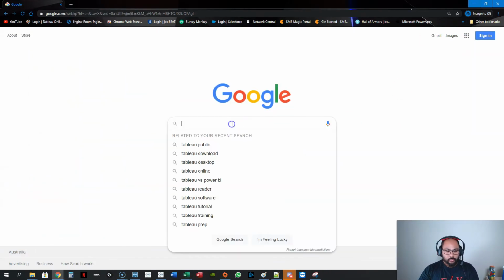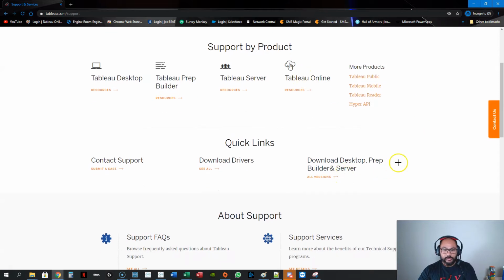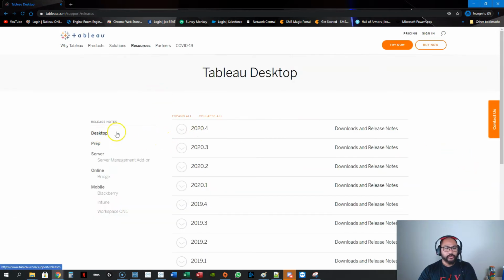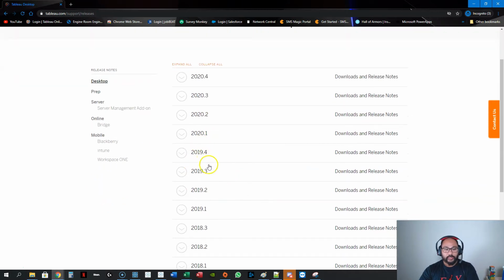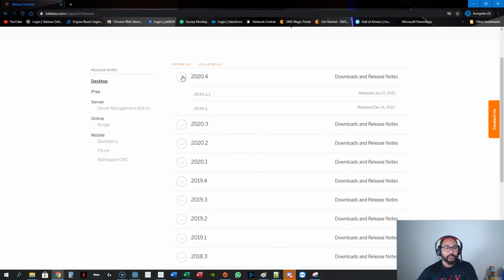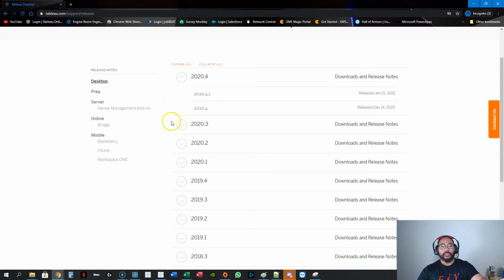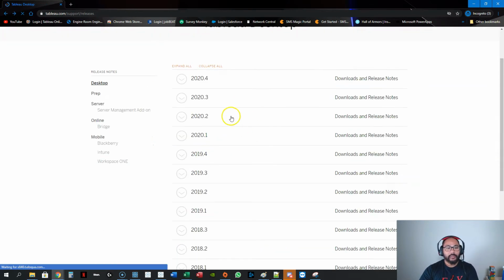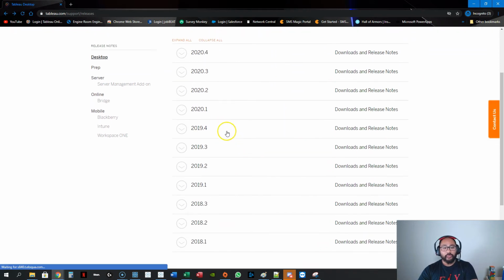1-5 Tableau Installation Troubleshooting (Links)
🎓 WANT TO BECOME A DATA ANALYST USING TABLEAU?
Join 100,000+ students learning real-world analytics skills (not theory).

📺 VIDEO OVERVIEW
In some cases, you may run into compatibility issues when installing the latest version of Tableau. Fortunately, Tableau make available all previous versions as well. I've run into these problems when installing the software for many people and the easiest way to solve it is to download and install one version earlier. If that doesn't work, go another version. Typically, I've never had to go very far back before I get one that works.

In terms of how versions work with Tableau, there are 4 main releases per year aptly labels 2021.1 , 2021.2, 2021.3 and 2021.4.

Within each of these there are sub-releases with minor changes. Since about 2018 I personally don't see any huge differences from one sub-version to the next. However, there are big changes from one major version to another. Therefore, always try and get the latest version if you can.

Downloads/Links:
Tableau Desktop Versions

1️⃣ Tableau Ecosystem Explained – Understand Desktop, Prep & Cloud like a real analyst

2️⃣ Breaking Into Data Analytics (No Degree) – How career-changers actually get hired

3️⃣ Data Storytelling Using Tableau – Turn charts into insights stakeholders trust

4️⃣ SQL for Beginners – Core SQL used daily by professional data analysts

📊 TABLEAU DESKTOP COURSES (Beginner → Expert)

1️⃣ Beginner – Junior Data Analyst Level – Dashboards, filters, calculations, dates & maps

2️⃣ Intermediate – Mid-Level Analyst – Dirty data, joins, parameters & real business dashboards

3️⃣ Expert – Senior Data Analyst – Advanced analytics & executive-ready dashboards

🧹 DATA PREP & DEPLOYMENT

1️⃣ Tableau Prep – Automate data cleaning and modelling (key mid → senior analyst skill)

2️⃣ Tableau Cloud – Publish dashboards, manage users & support analytics adoption

🧠 ANALYTICS FOUNDATIONS

1️⃣ Data Analyst Essentials – SQL, Agile, stakeholder thinking & ChatGPT-powered analytics

💼 CAREER & JOB GUIDES

1️⃣ Portfolio Creation – Real projects recruiters actually care about

2️⃣ Job Guide for Analysts – Resumes, interviews, confidence & job-hunt strategy

• 500,000+ students taught globally
• 4.7⭐ Top-Rated Tableau Instructor on Udemy
• Real-world analytics — not academic theory

I teach you how to get hired and build a real career in data.

800+ videos, 9 major courses, projects, eBooks & assignments — structured from complete beginner to confident professional analyst.